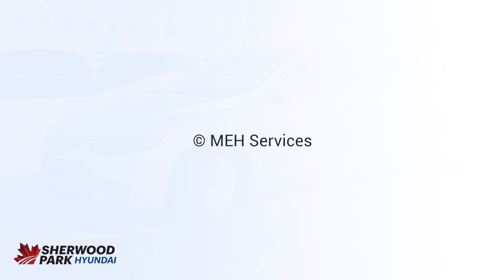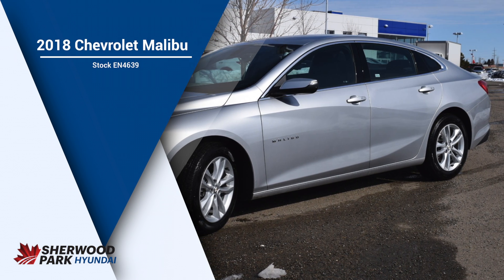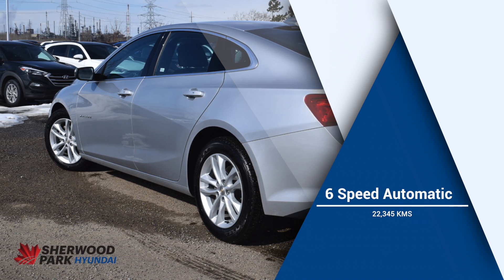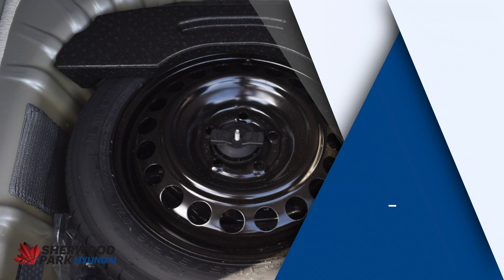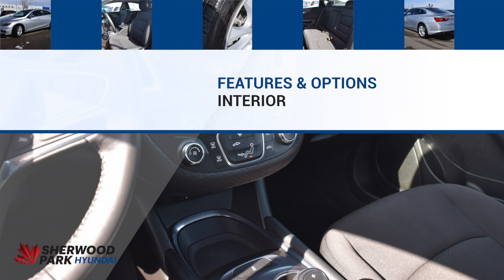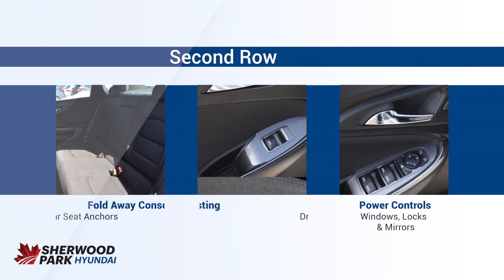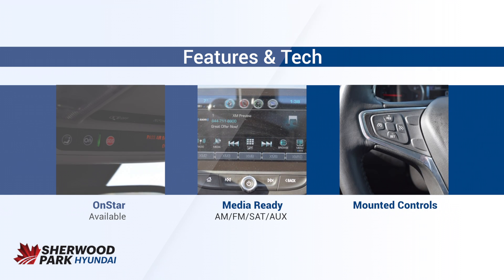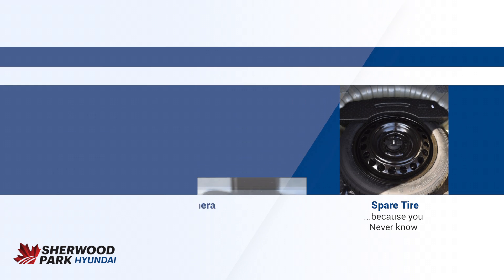2018 Chevrolet Malibu (Pre-roll Review) | Archive Content